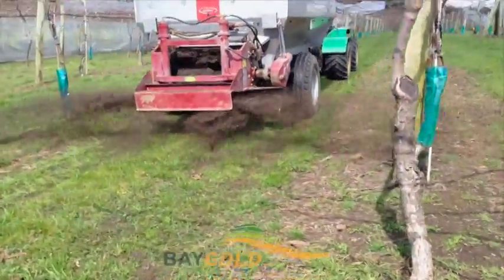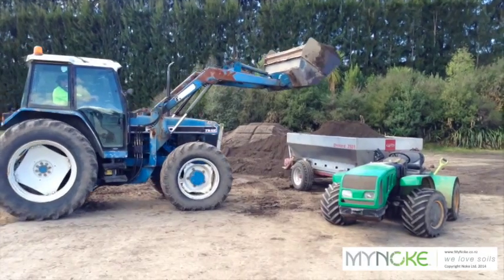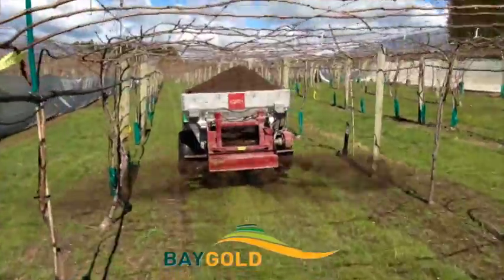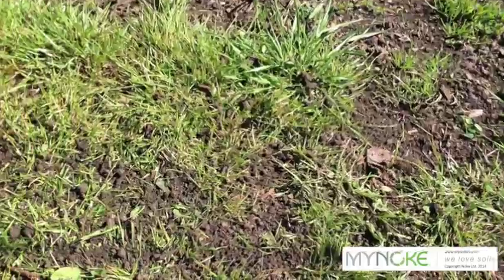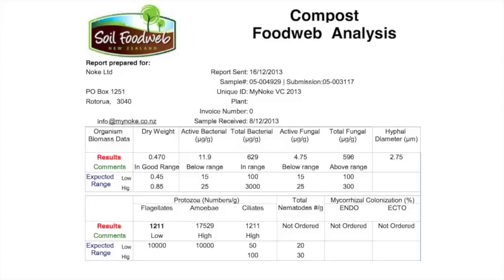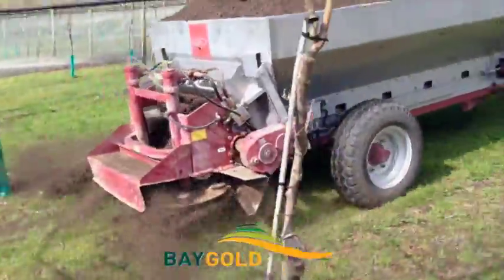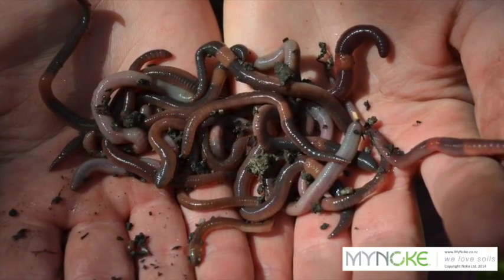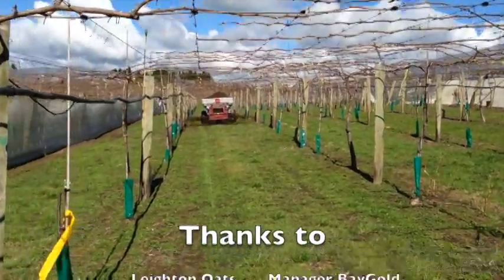MyNOKE Vermicast Application: Kiwifruit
Speaking with Leighton Oats, Manager of Baygold Kiwifruit Orchards, MyNoke explores the benefit of using their organic vermicompost in kiwifruit application. By improving the biology of the soil, these orchards benefit from increased nutrient uptake, more earthworms, and a lighter, better soil structure.